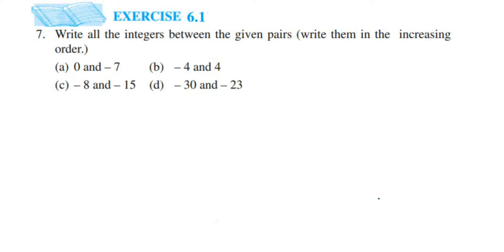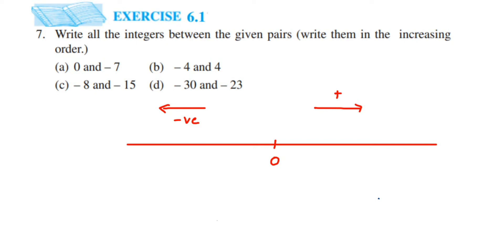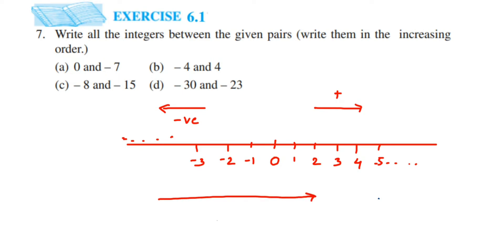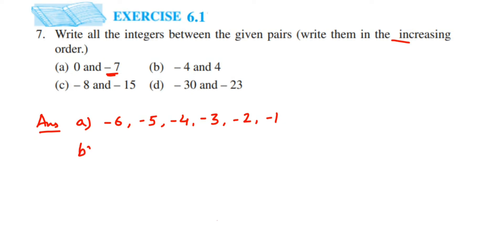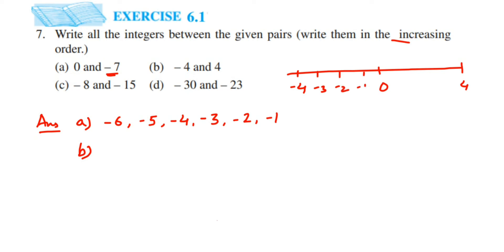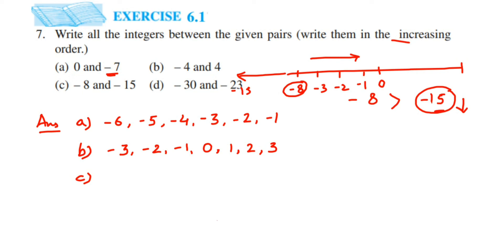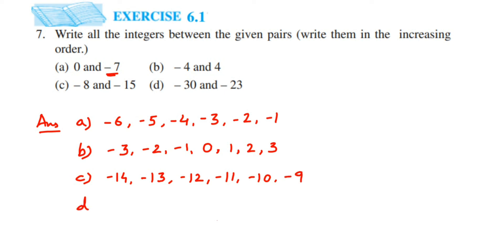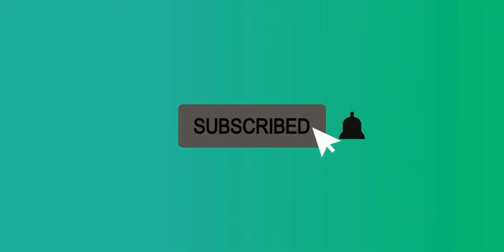7q Ex 6.1 Integers class 6 maths.Write all the integers between the given pairs (a)0 and -7 b) -4, 4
Write all the integers between the given pairs (write them in the increasing order):